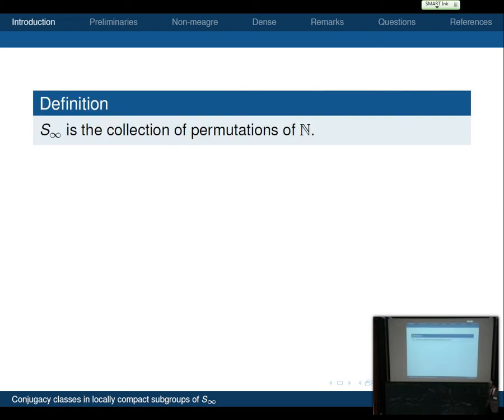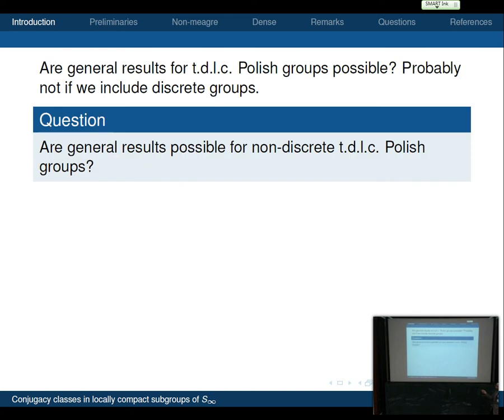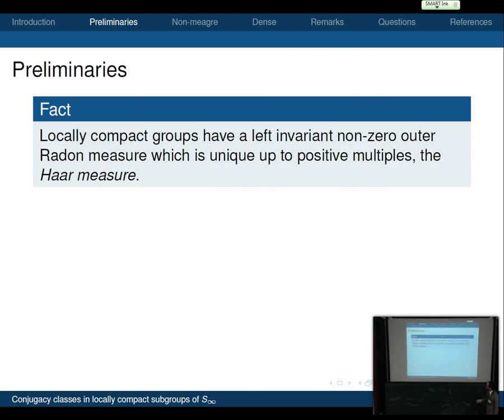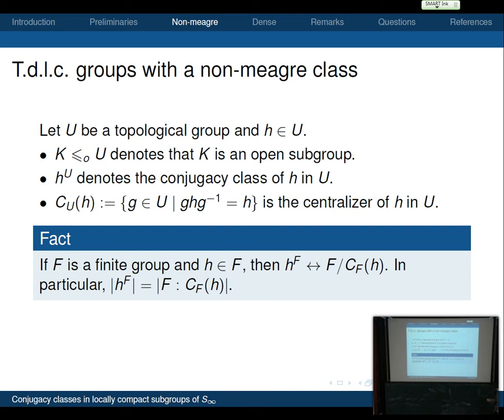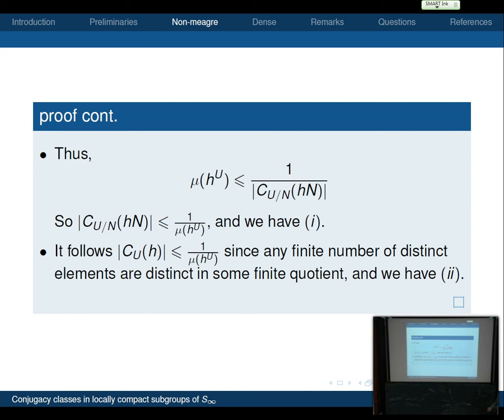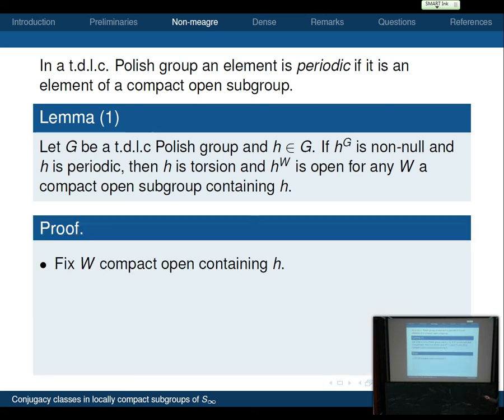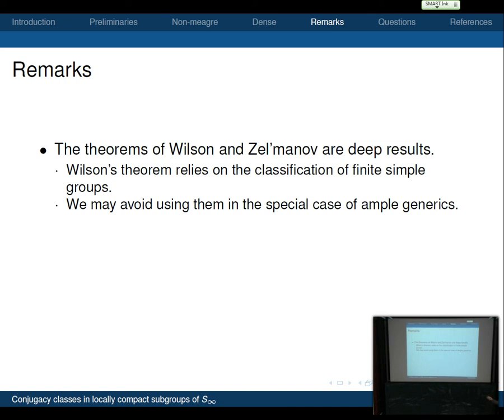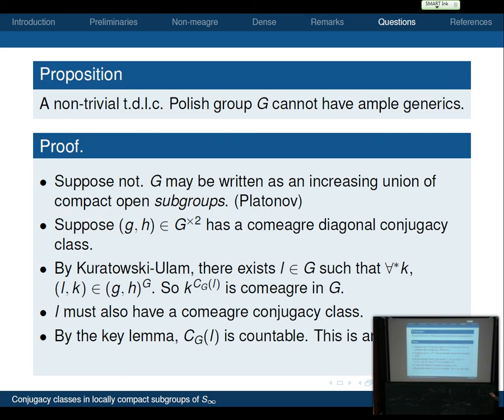P. Wesolek: Conjugacy classes in locally compact of subgroups S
P. Wesoleks lecture was held within the framework of the Hausdorff Trimester Program Universality and Homogeneity during the workshop on Homogeneous Structures (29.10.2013)